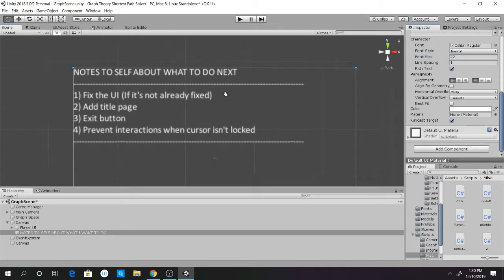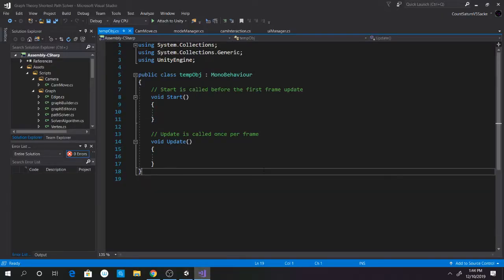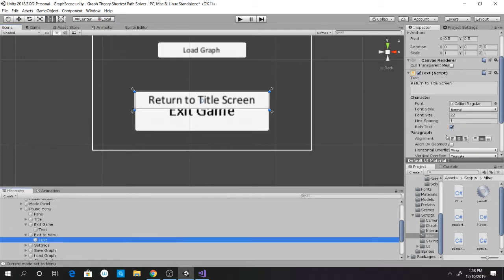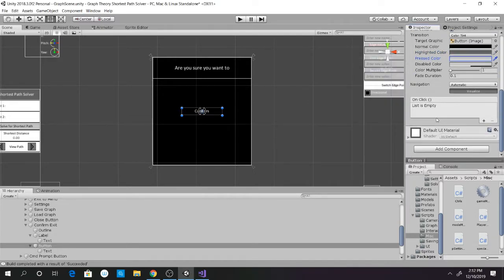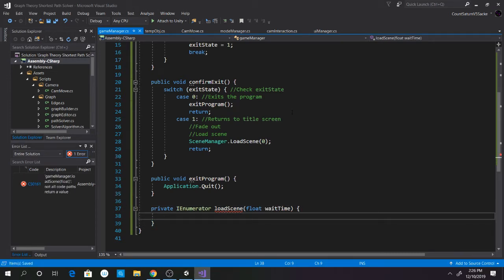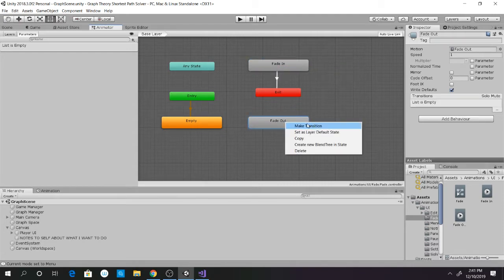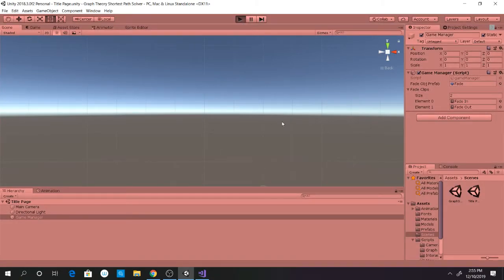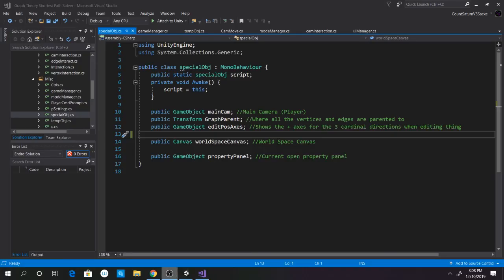Unity Making a Graph Theory Shortest Path Solver (Part 18) [Livestream]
(Pre-Stream)
So, off stream I did a bit of "housekeeping" in regards to the to UI and well today we don't have too much to do, but I'm not sure how long it'll take for me to complete these tasks.

(Post-Stream)
I have to admit, it took me a lot longer to complete the stuff that I did in this video than I thought it would take but whatever. So yeah, I'm really quite glad about how this program is coming out to be, I've dedicated a lot of time into making it and I hope that you guys will like it as well.

Summary of what I did:
1) Fixed bug where player can interact even when the cursor is not locked
2) Created the Game Manager
3) Worked on the Exit Buttons
4) Created Title Page

(No video)